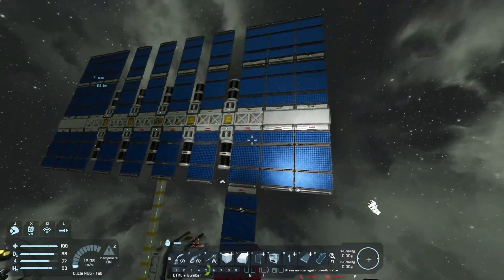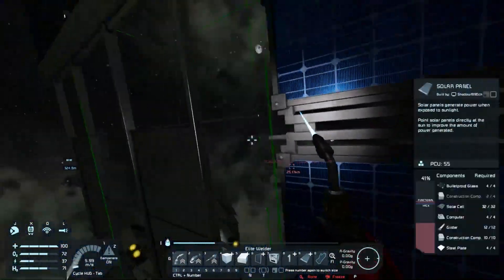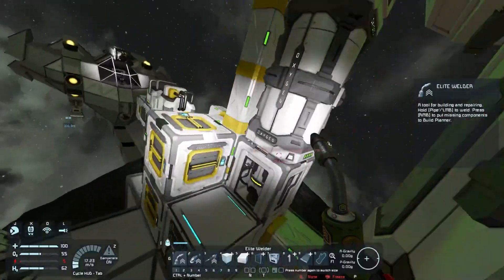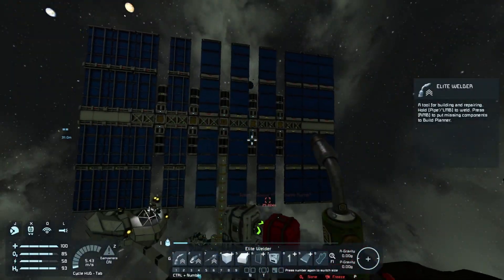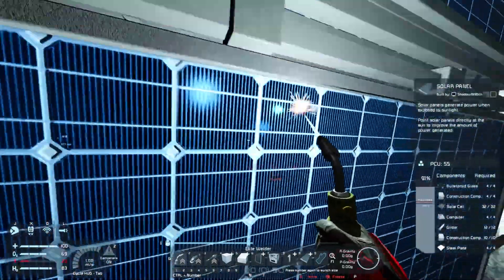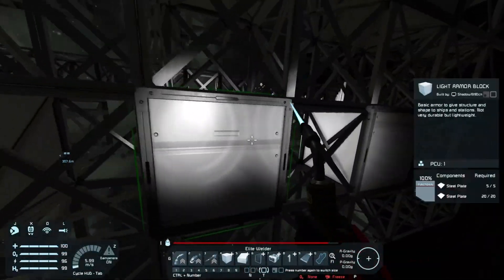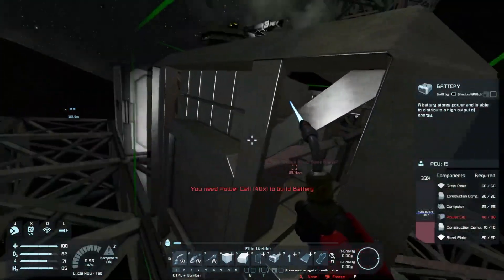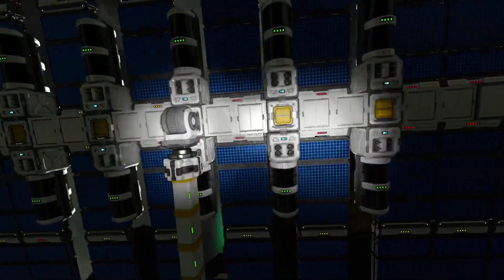Space Engineers: Double the Power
A nifty trick i did not know about!